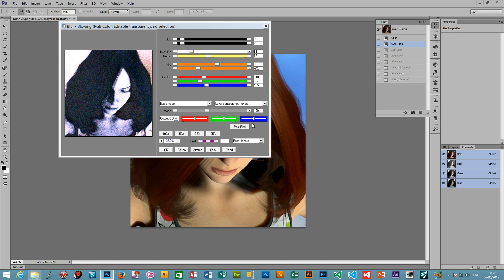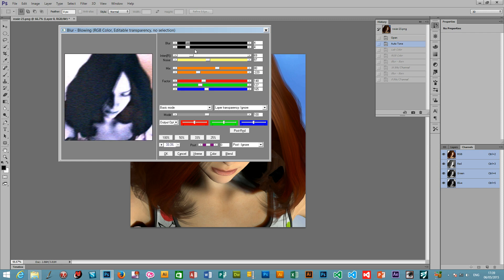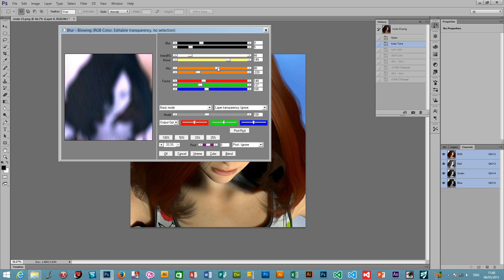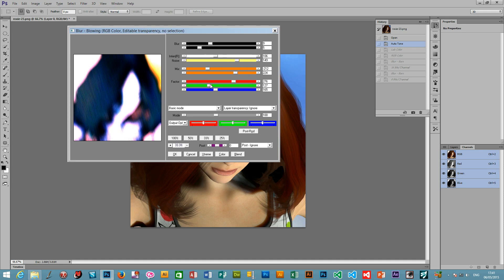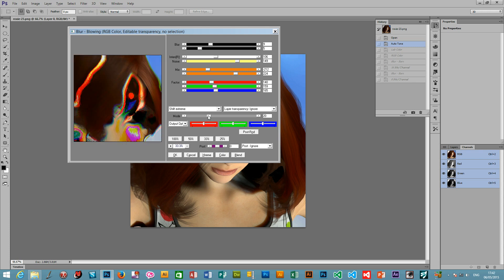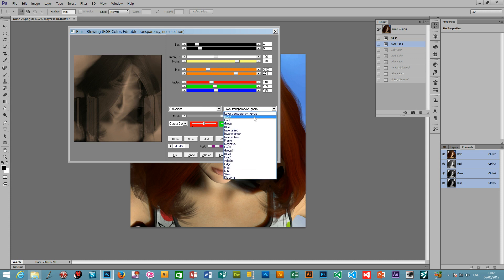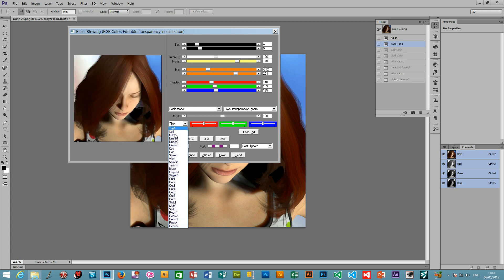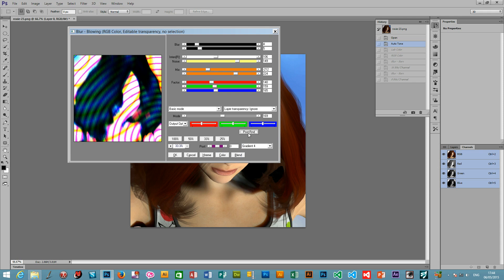Photoshop blurring plugin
A quick guide to the Blur / Blowing noise effect Photoshop plugin from the Andrew's Plugins set 8 for use with Photoshop, psp, etc PC Different blending modes and other options discussed as well